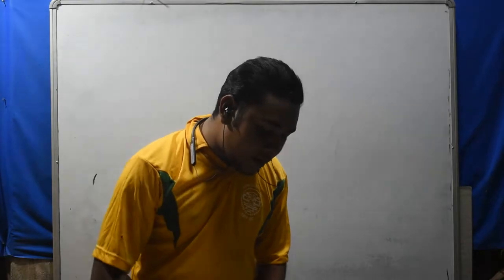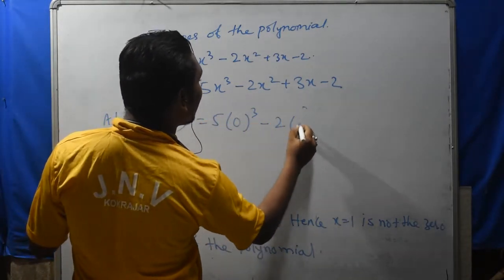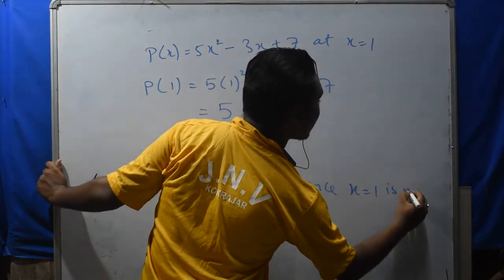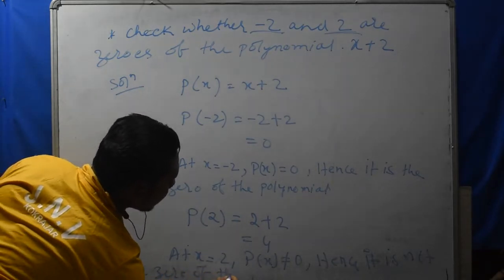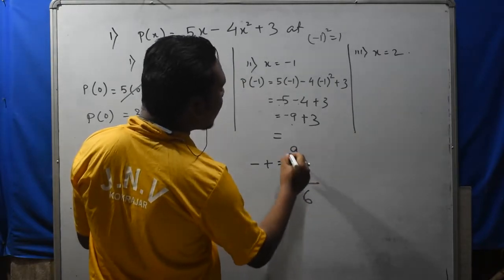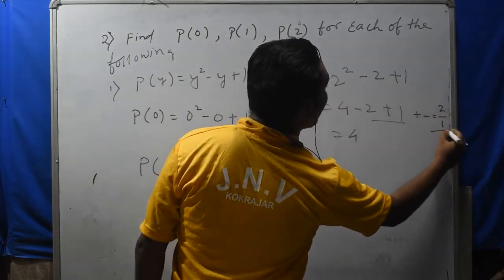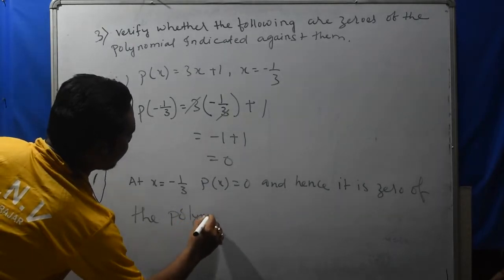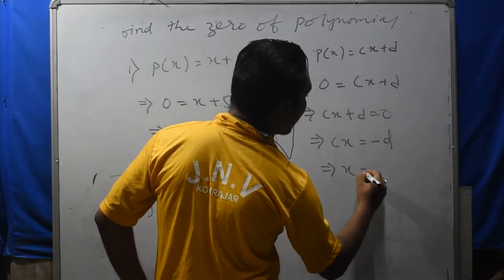CLASS 9//POLYNOMIALS PART 2